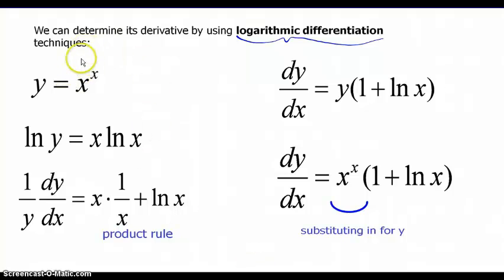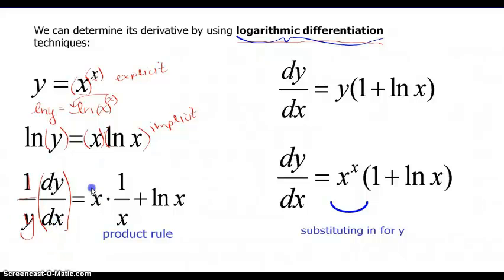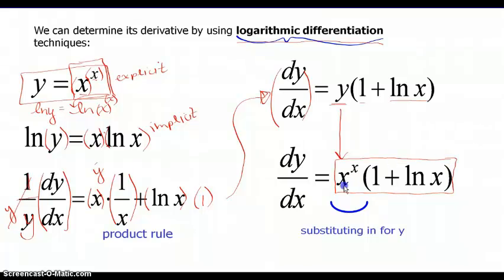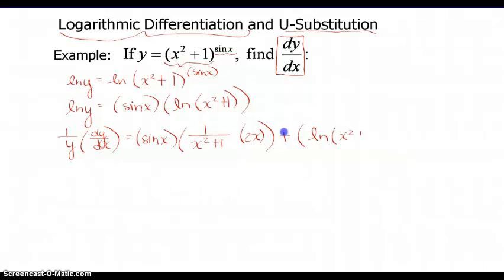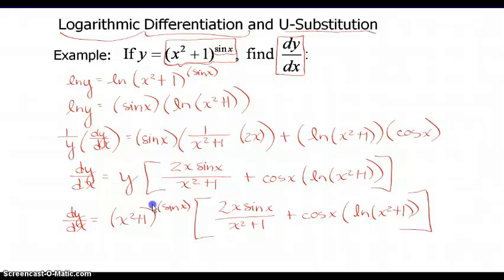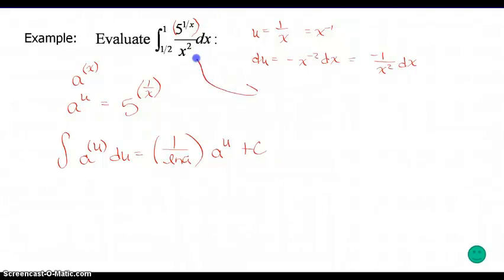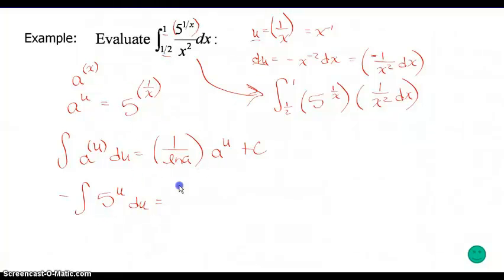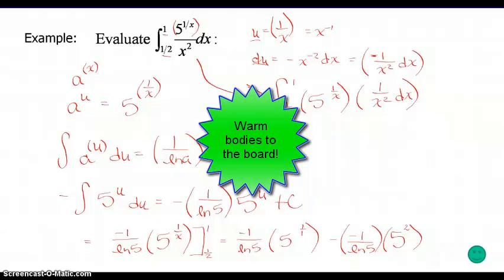General Transcendental Functions 2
We develop the process for taking the derivative of the un-named function using logarithmic differentiation and we work an example using u-substitution of the definite integral of an exponential function.